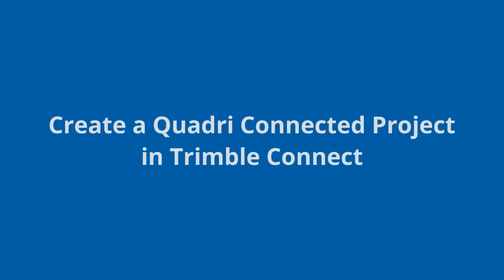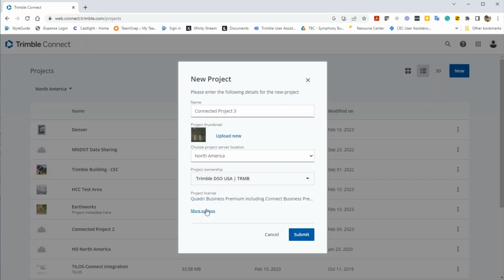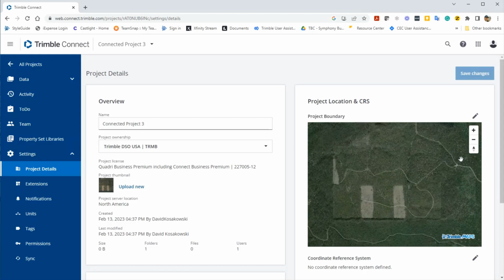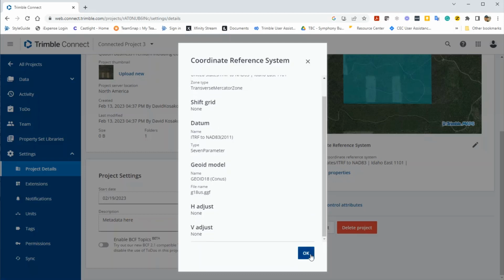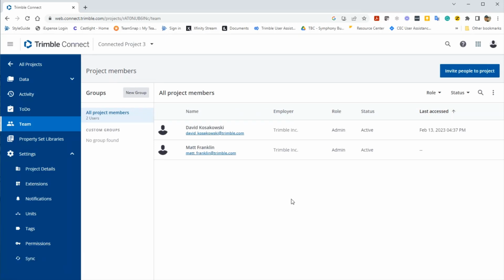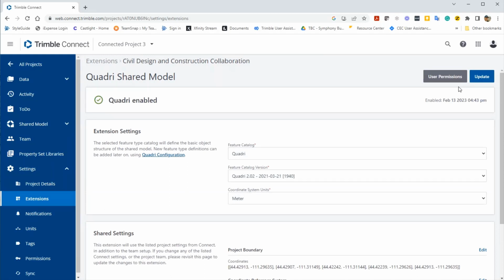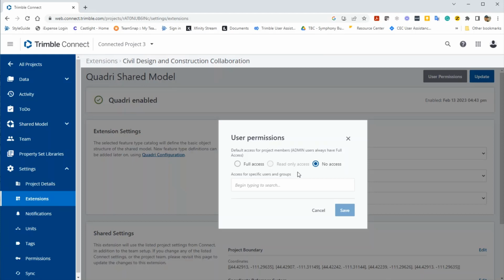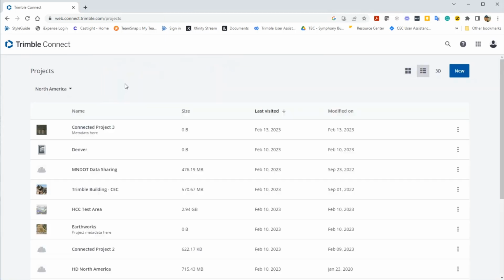Quadri - Create a Connected Project for Quadri